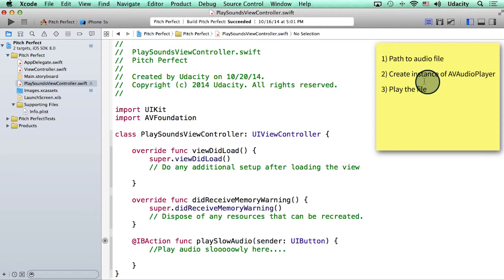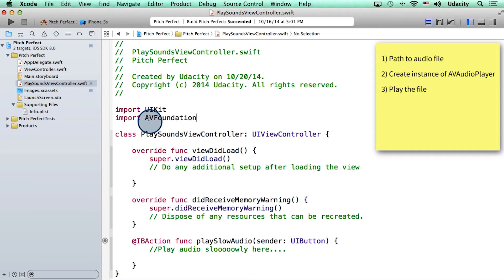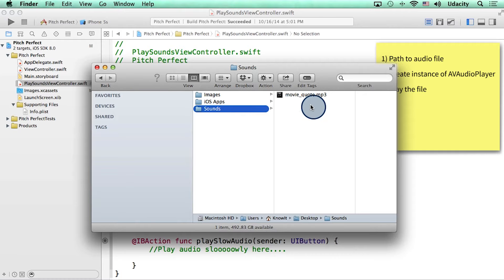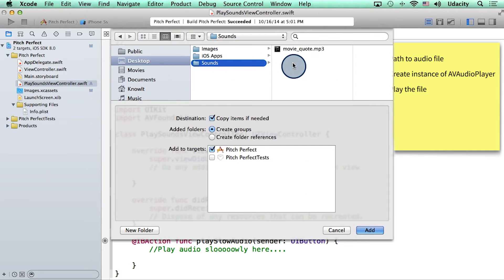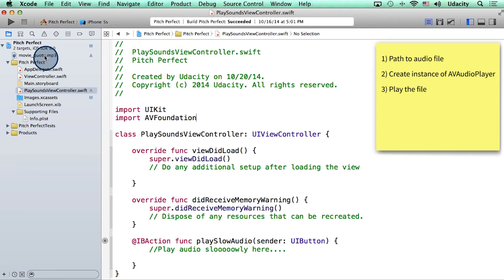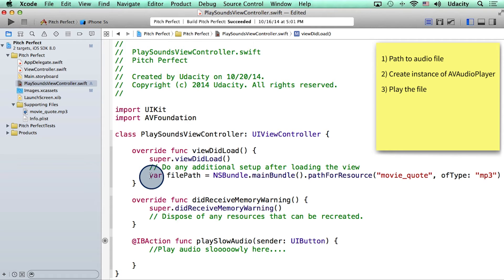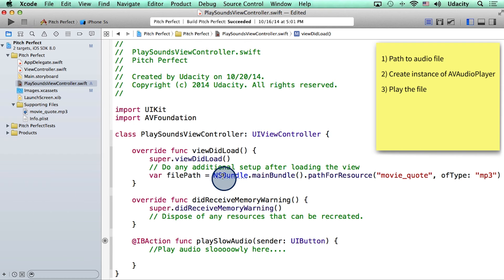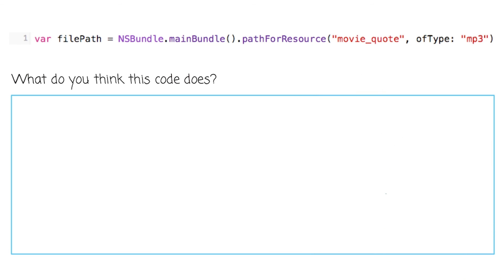Creating a Path to Audio File - Intro to iOS App Development with Swift